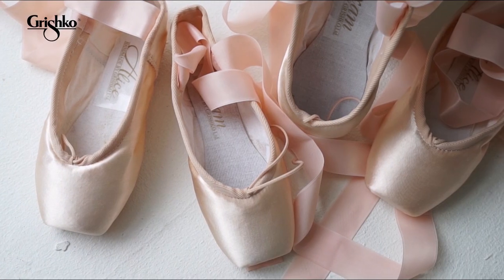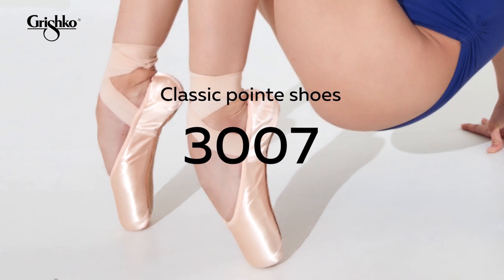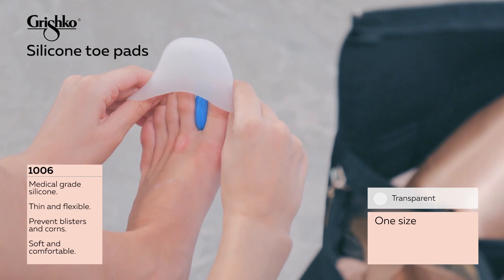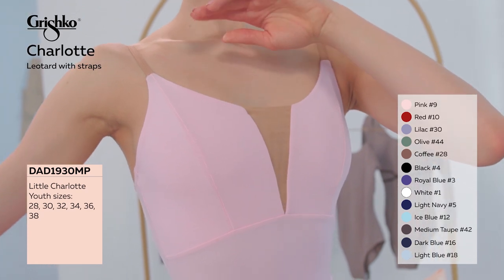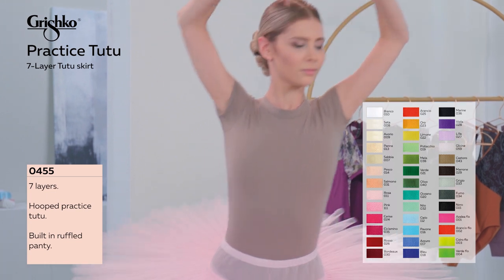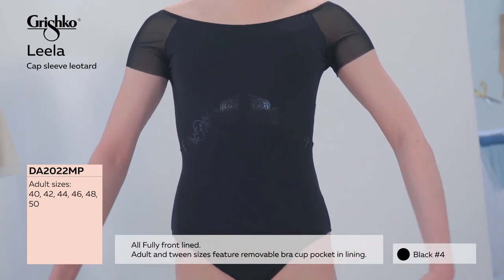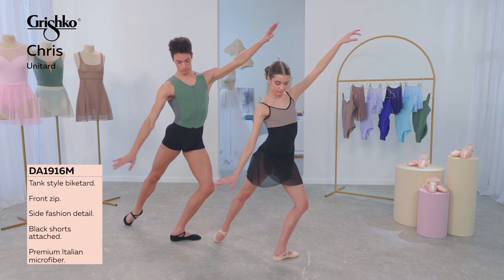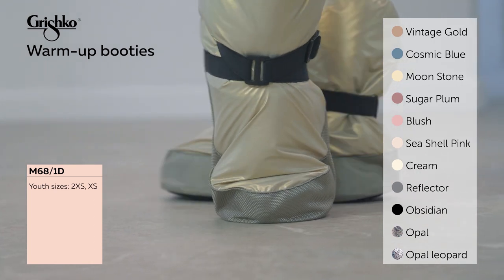Grishko 2021 Full range of products